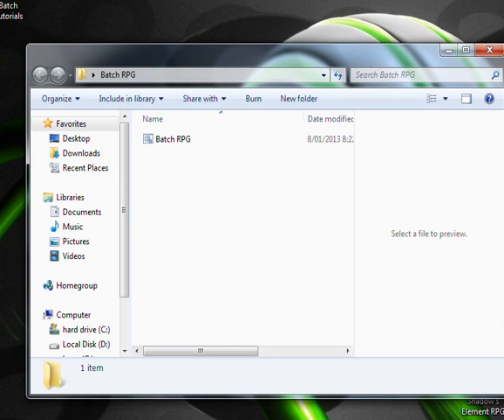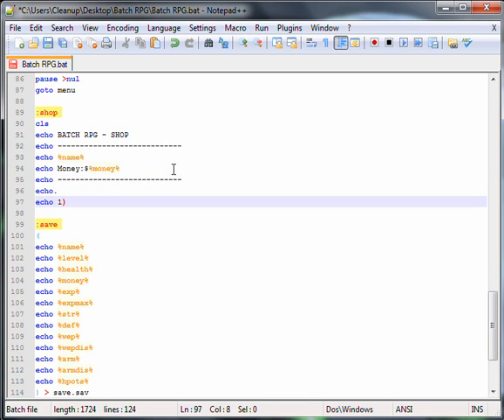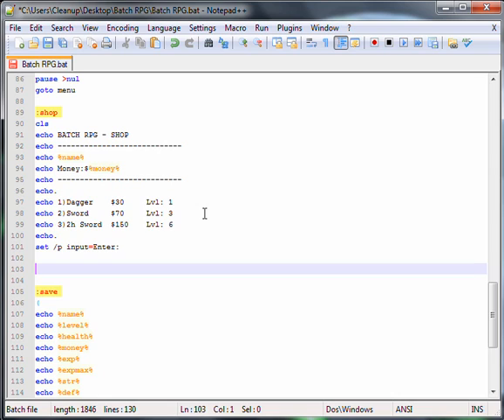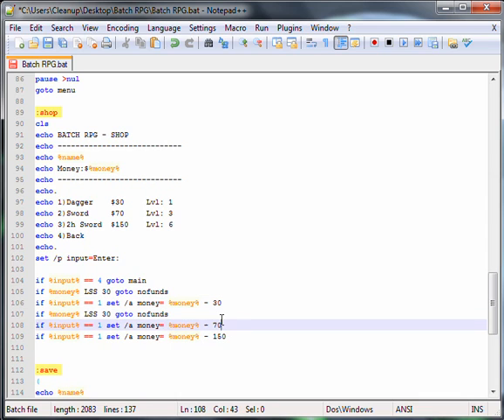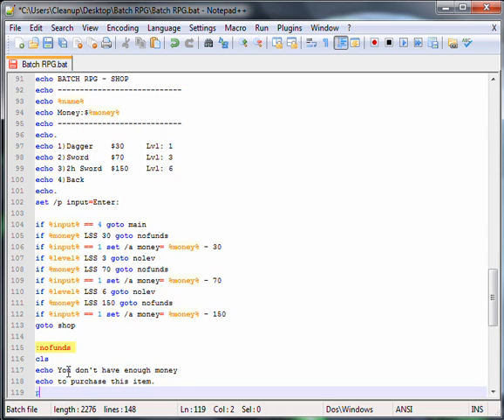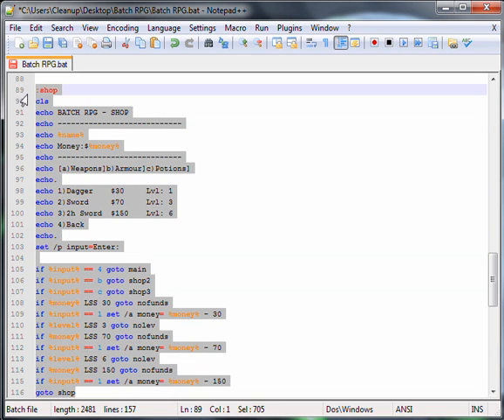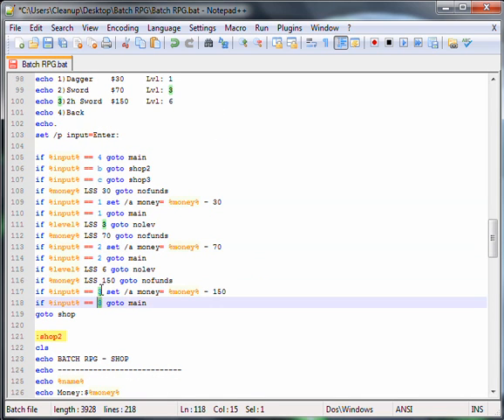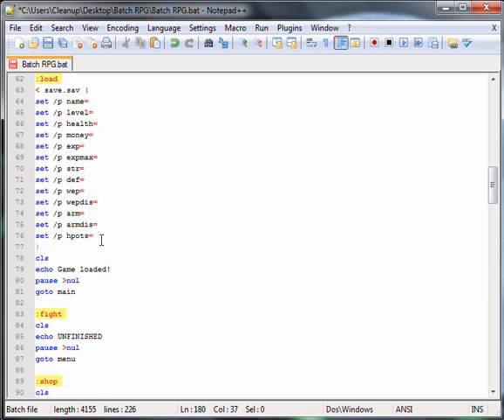Scripting a Batch RPG #3 - The Shops Code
This video will explain how to script a shop in a Batch RPG. These videos are probably some of the most basic and easy to understand tutorials on batch programming.